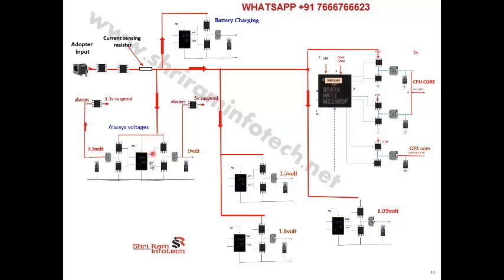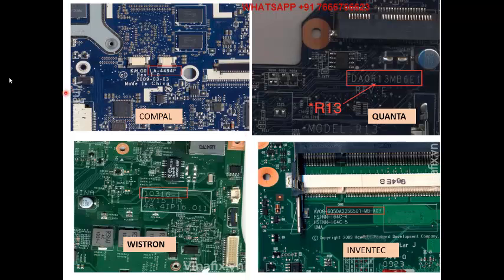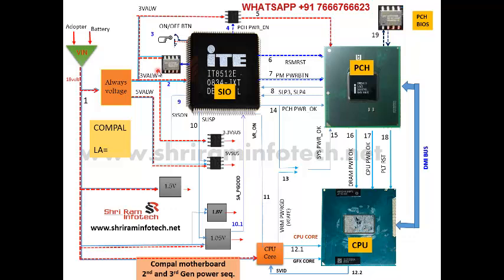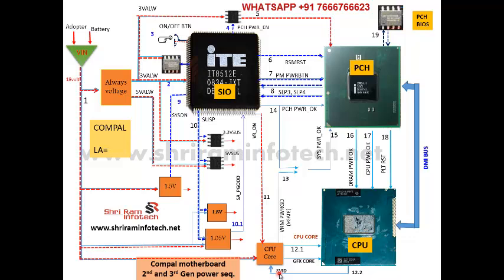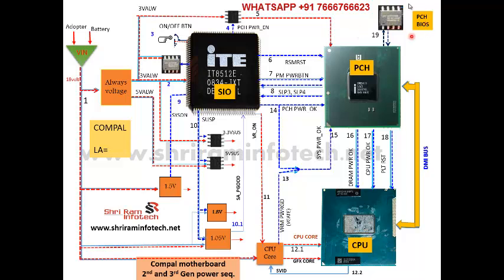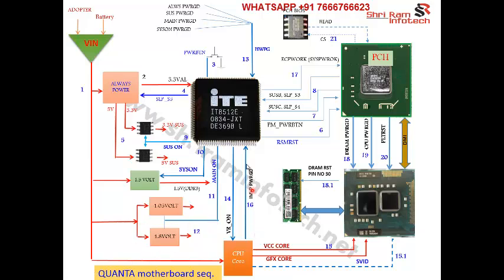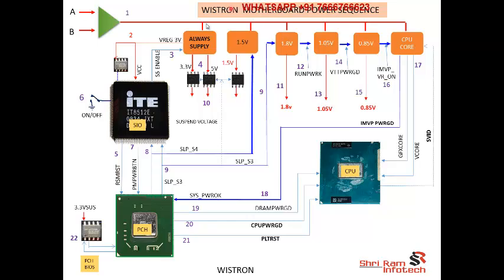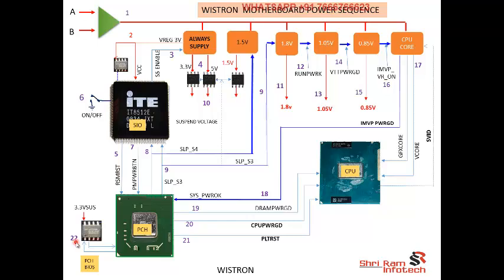POWER ON TO RESET CIRCUIT COMPAL QUANTA AND WISTRON | Laptop Repair Masterclass | EDUCATION WORLD